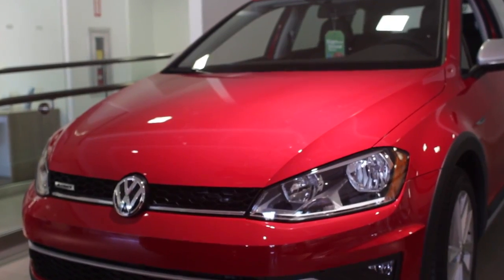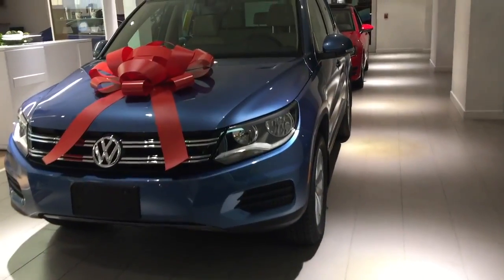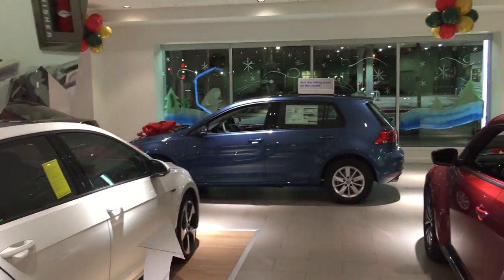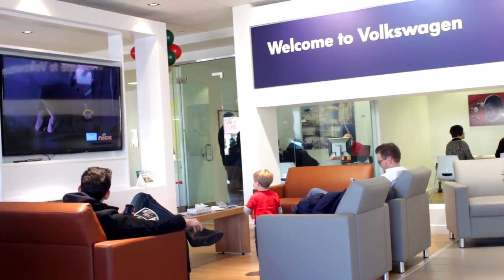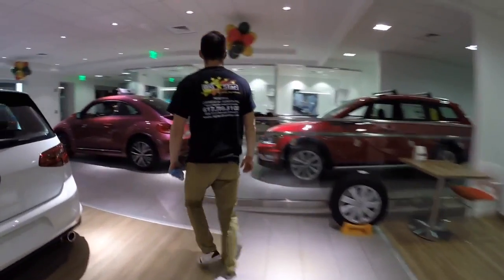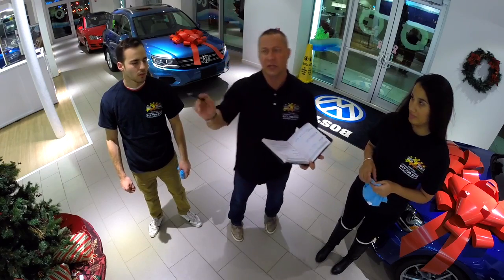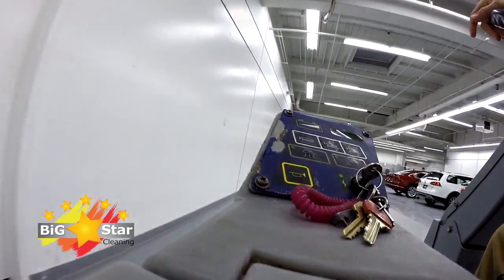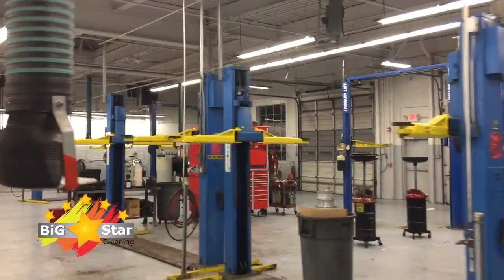Big Star Cleaning High Quality Professional Commercial Cleaning